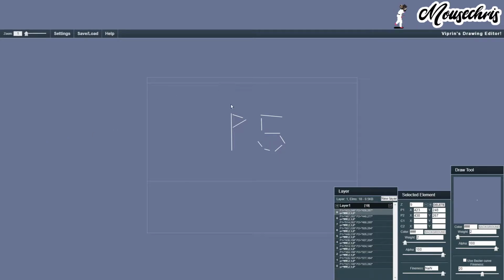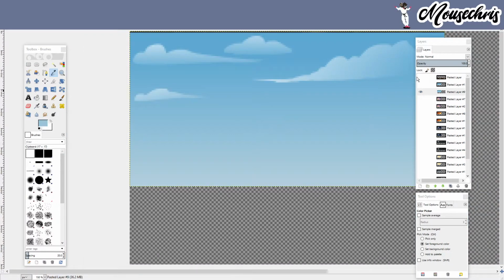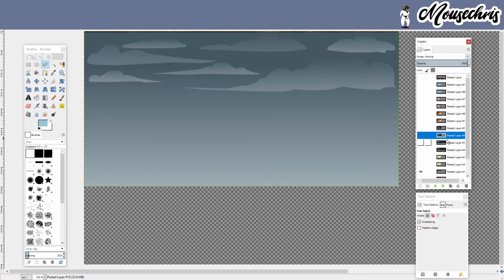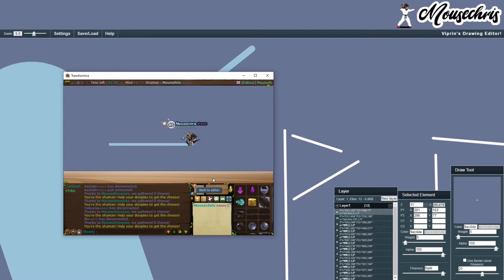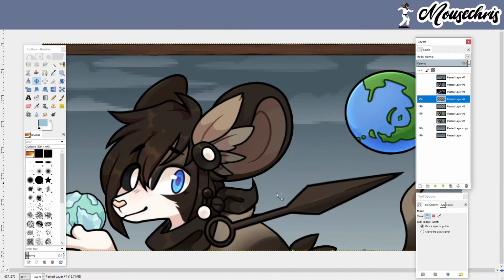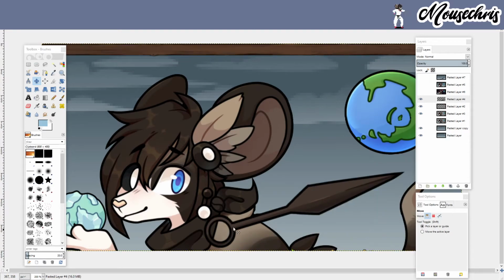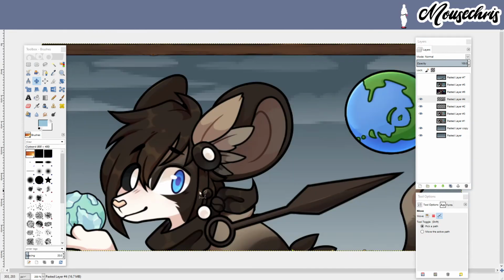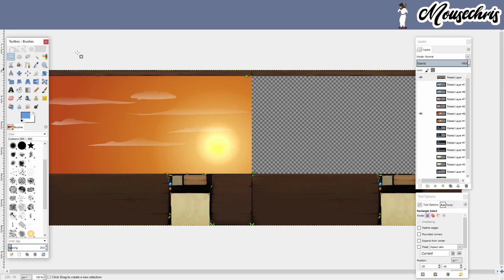Project P5 Part 1: Setup and Planning!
Link to GIMP XFC file for Transformice's Backgrounds